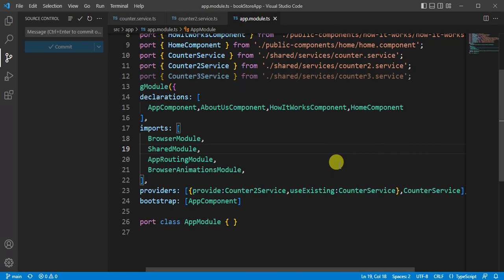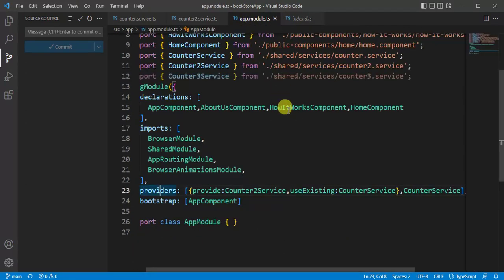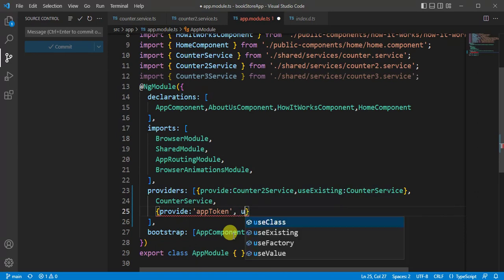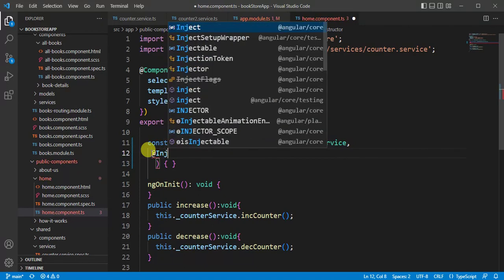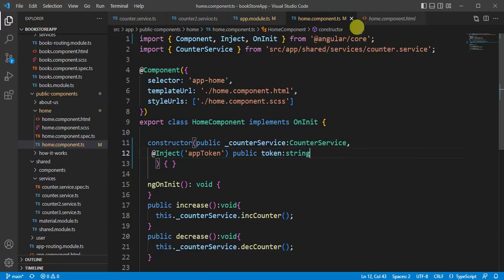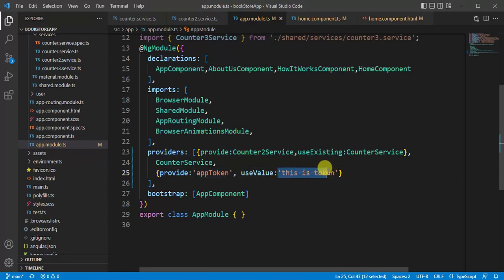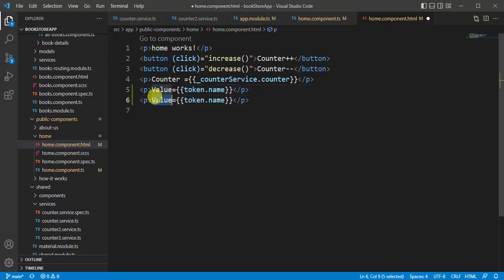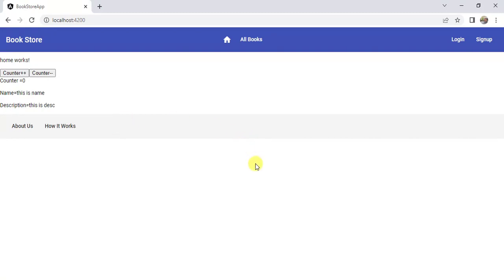#54: Service Providers - useValue in Angular 14 Application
In this video we will learn what is the purpose of using useValue in Angular Application.